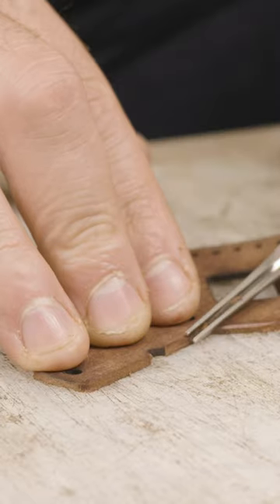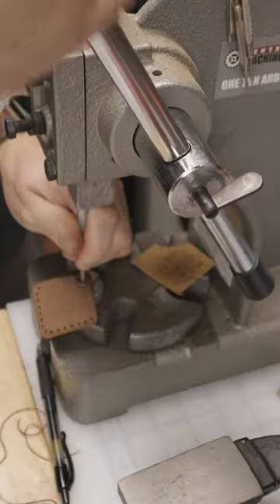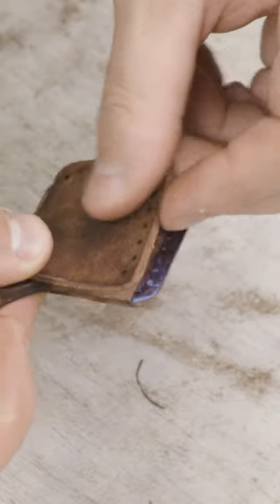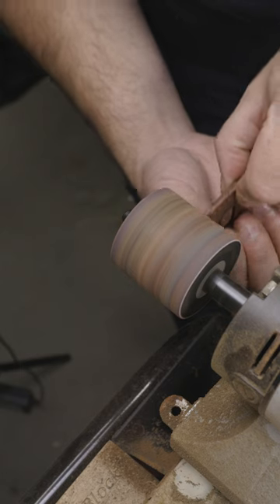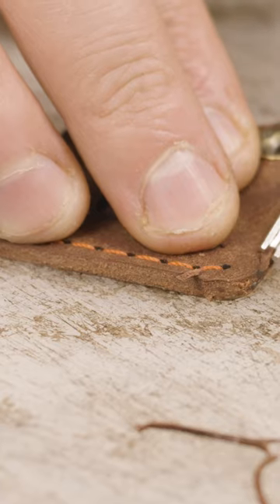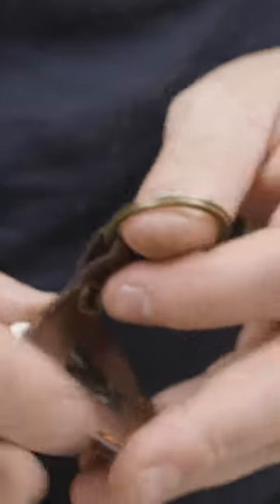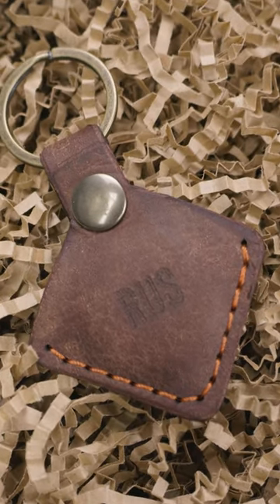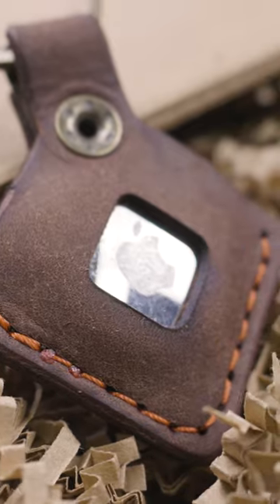Italian Leather AirTag Keychain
Tobacco Pueblo has some unique characteristics for an Italian leather. Let's make an AirTag keychain with it!

Used in this project:

Leather & Hardware:
• Tobacco Pueblo full-grain Italian Leather (3.5-4oz)
• Vinymo #5 Thread (En Fuego Orange)

Machines & Equipment:
• Glowforge Basic
• Arbor Press

Hand Tools & Finishers:
• Tokonole (clear)
• Canvas Cloth
• Antique Brass snaps and flat key ring